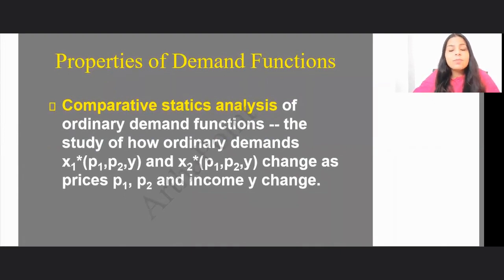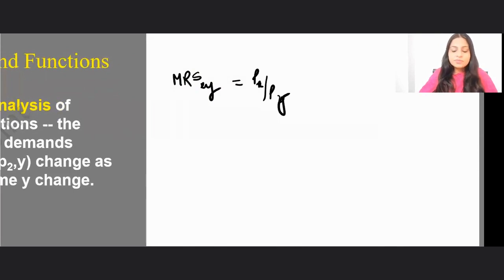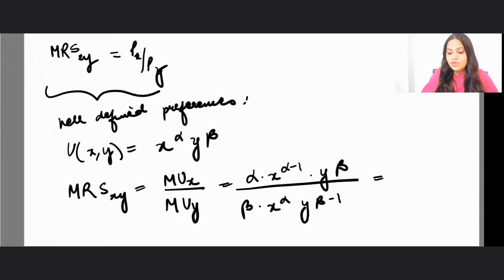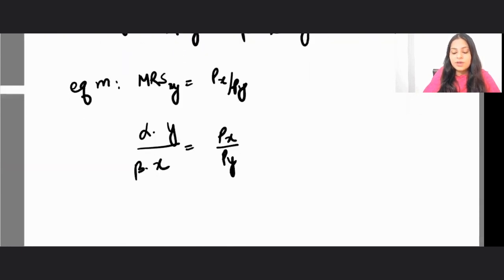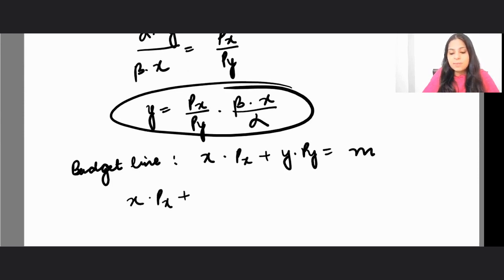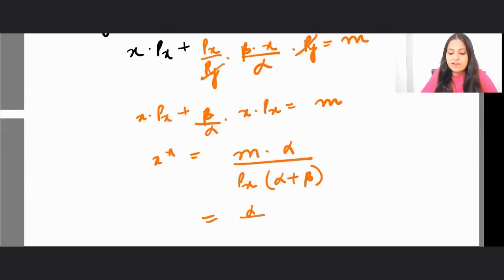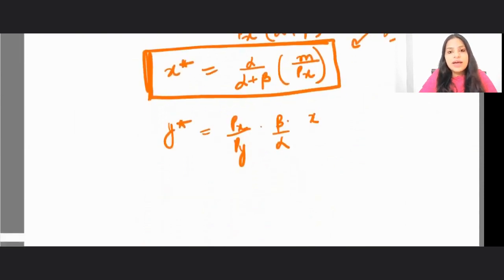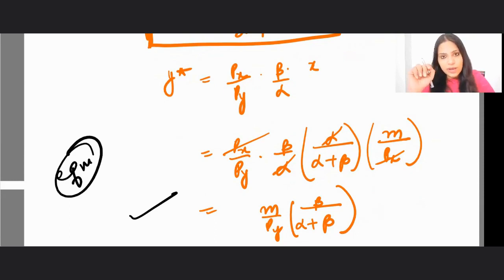Properties of Demand Function | Intermediate Microeconomics I | Sem 3 | DU | BA Economics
In this video, we will go through Properties of Demand Function from Intermediate Microeconomics I of 3rd Semester BA Economics Delhi University.

Delhi University Semester Coaching Enrollment OPEN NOW

@1:03 Utility Maximization Condition
@1:34 Utility maximization for well defined demand functions
@2:30 Equilibrium Condition for Utility Maximization

Course:
IIT JAM Economics
GATE Economics
GIPE